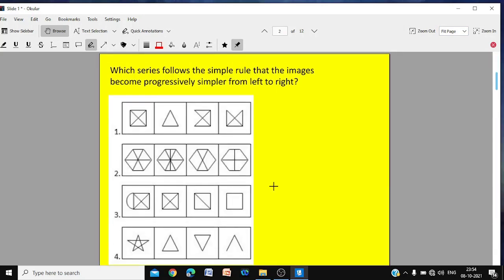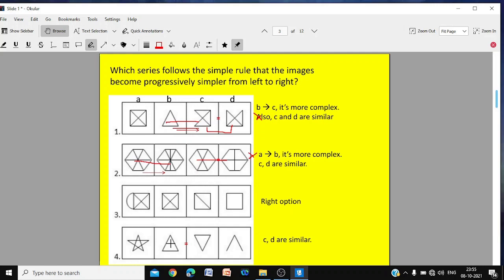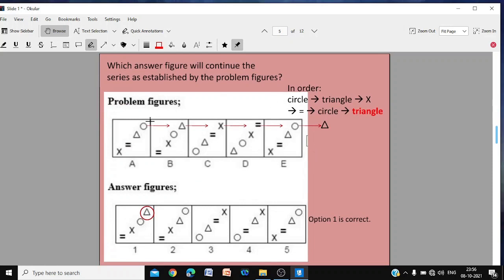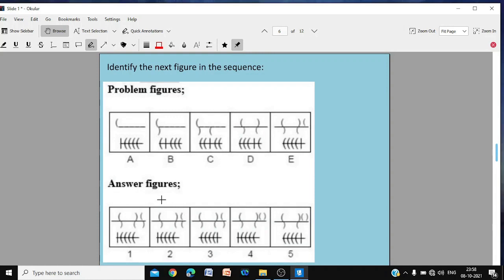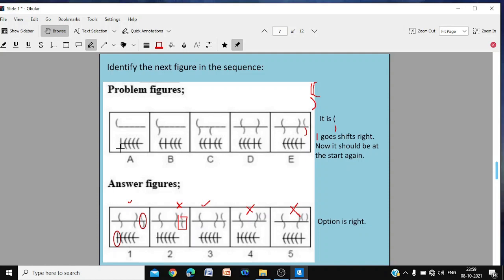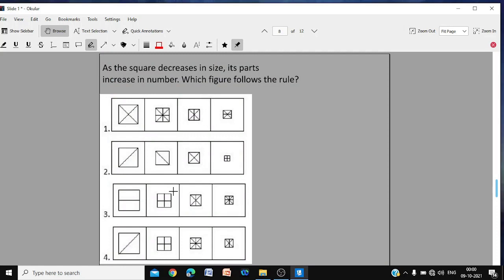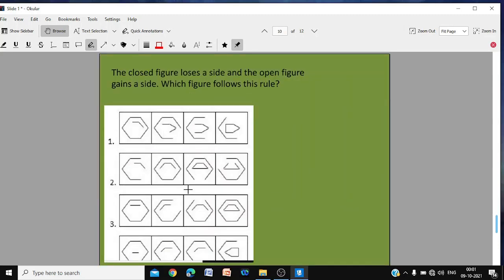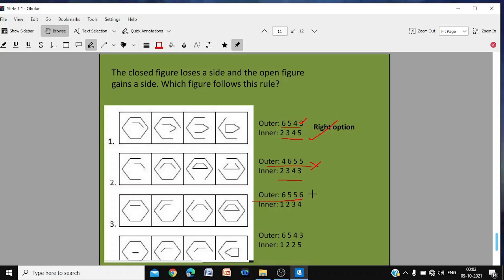Nonverbal Reasoning Aptitude 21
Reasoning for Competitive Exam: Nonverbal Reasoning